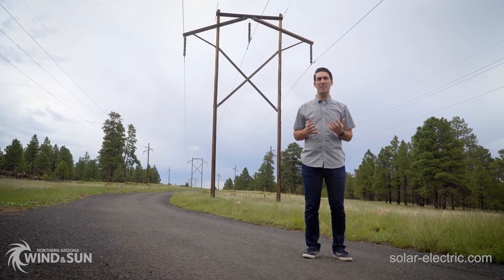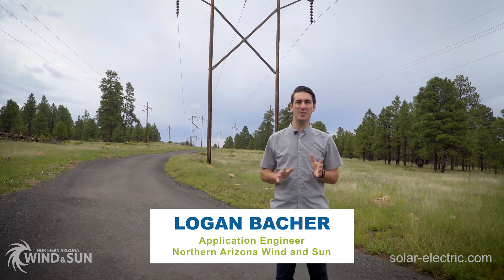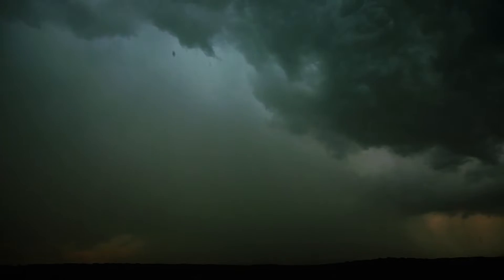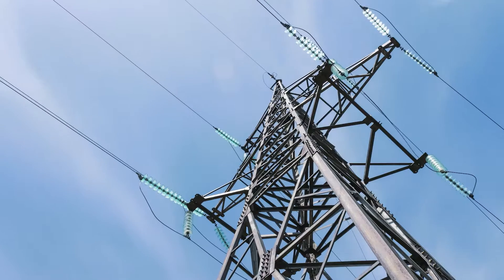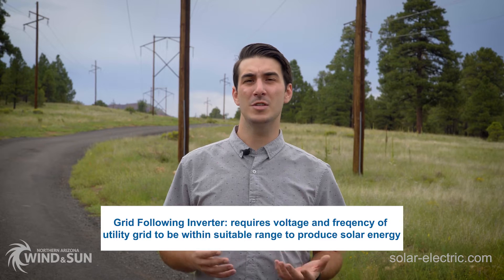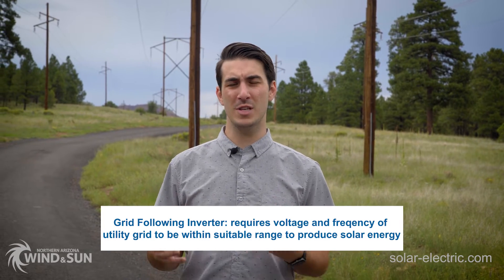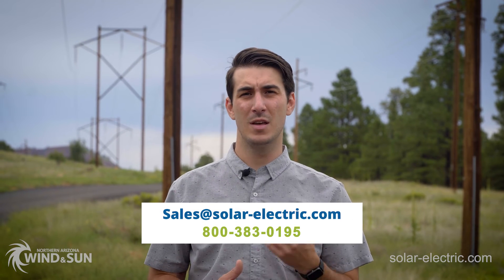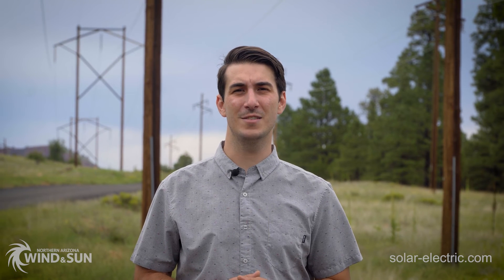Why will your grid-tied solar power system shut down in an outage if you don't do this...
If you want to ensure you have power when the grid goes down, you'll need to add battery backup to your grid-tied solar power system. Learn more about why your grid-tied system will shut down in a power outage and how you can keep your power on when that happens.